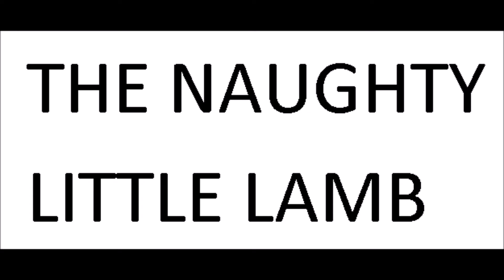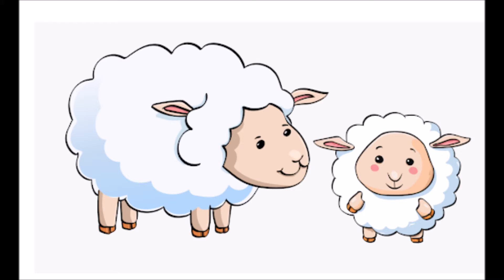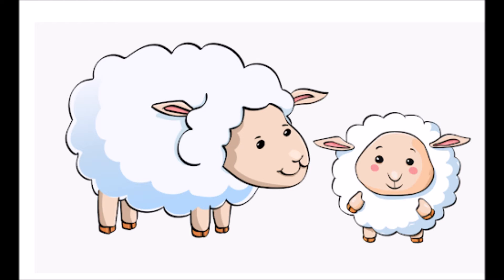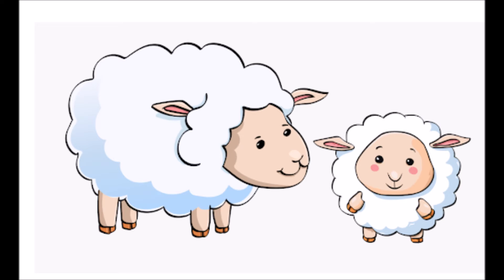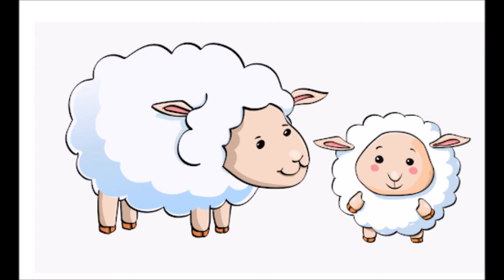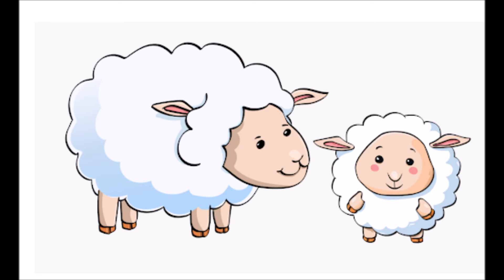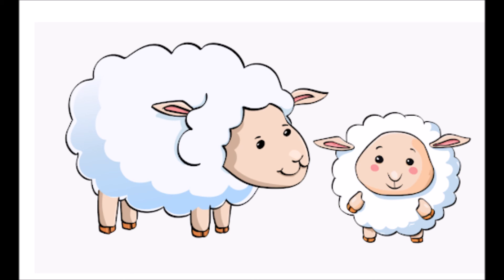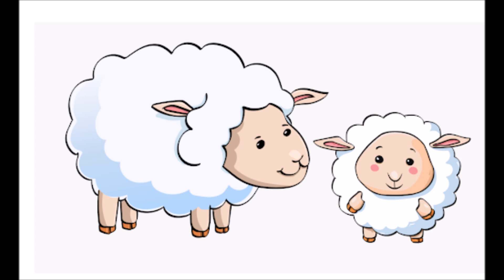Audio stories for kids - Story 3 - The naughty little lamb-5-Minute Kids Stories-Roopabeads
Its story time lets listen to the story.
Audio Stories for kids